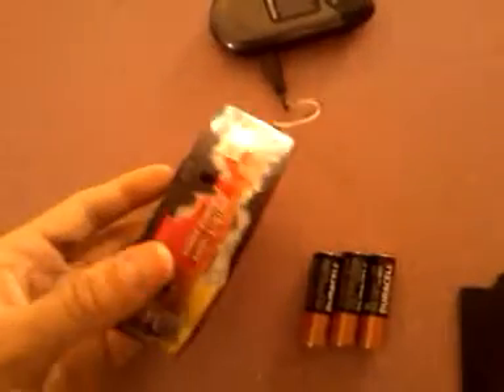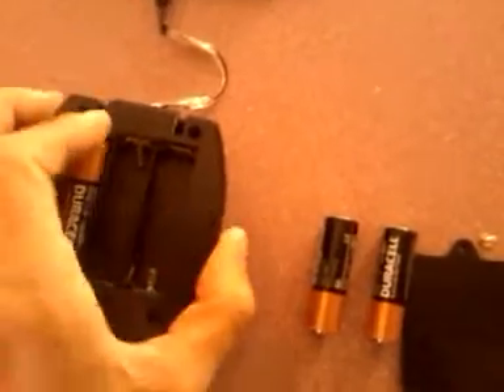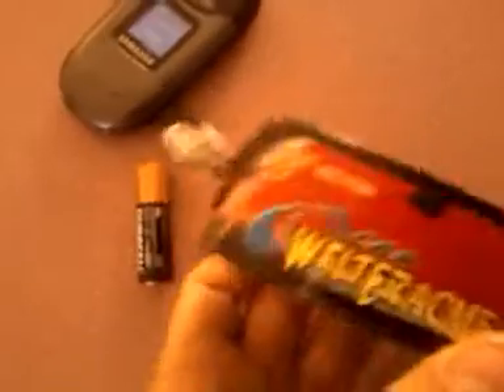Portable cell phone charger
This is a tutorial  on how to make a portable cell phone charger